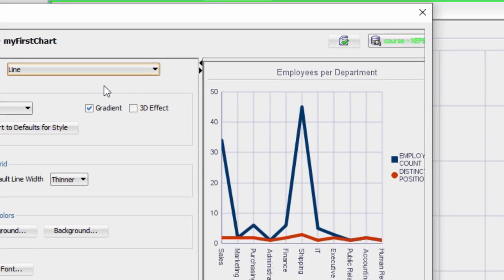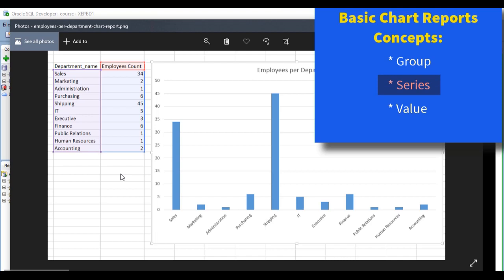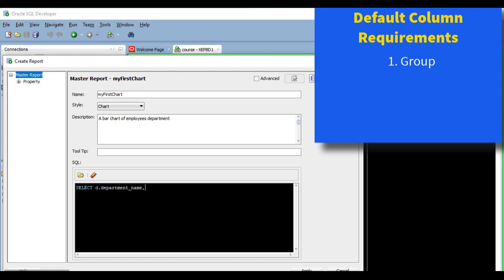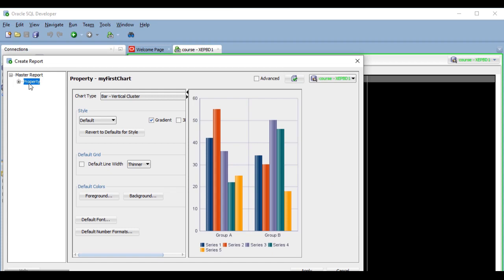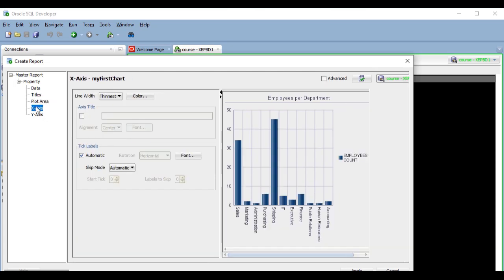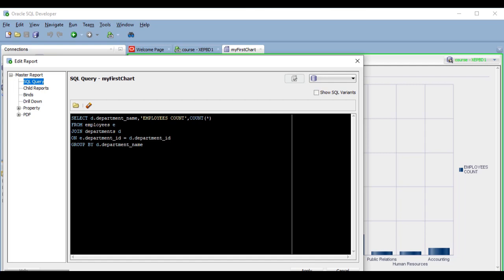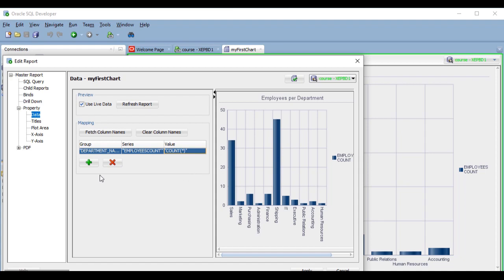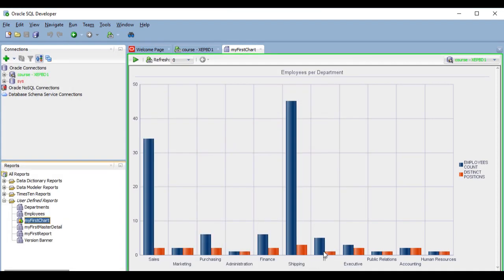Oracle SQL Developer - Chart Reports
In this lesson you are going to learn how to create chart reports, which in terms of visual appeal, are better
than just pure text,
But there are still limited regarding the type of data they can represent
And regarding the way they present it. Fortunately, there is another type of reports that really excel
when it comes to presenting data in a visual way,
and they are the "Chart Reports", which are the topic of this lesson. I'm going to build a report of
employees per department that will look like this:
This was made with Excel and our goal for this lesson is to learn how to create a similar chart report in SQL
Developer. In this class I'm only going to show you how to create "Bar" charts, but SQL Developer offers many other types
of charts.